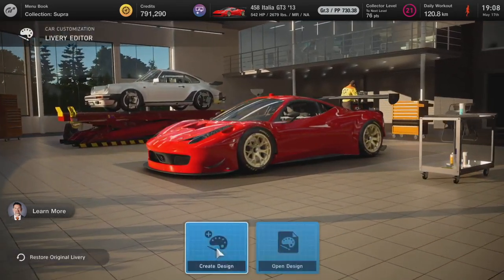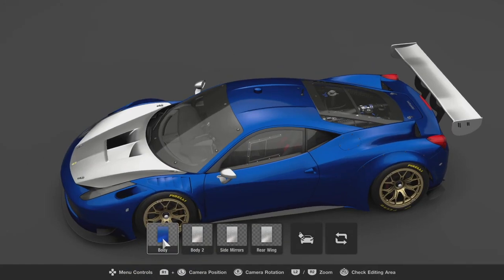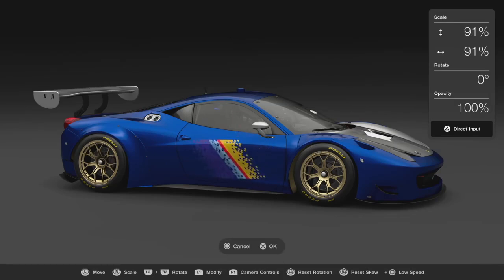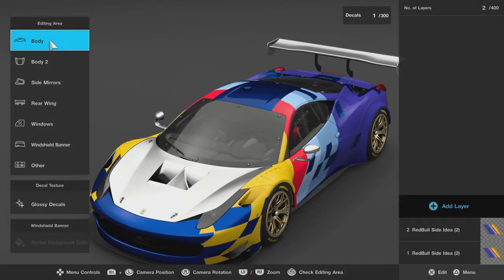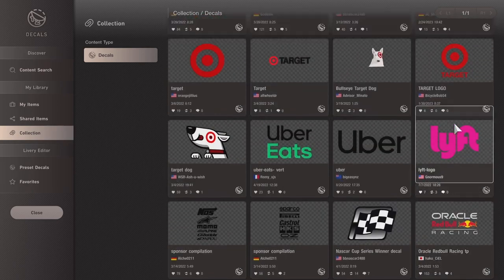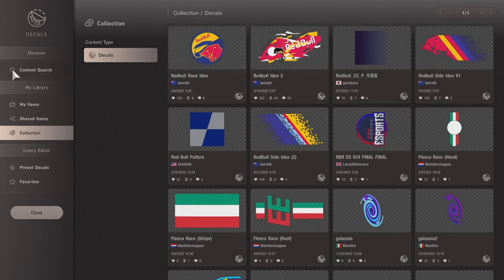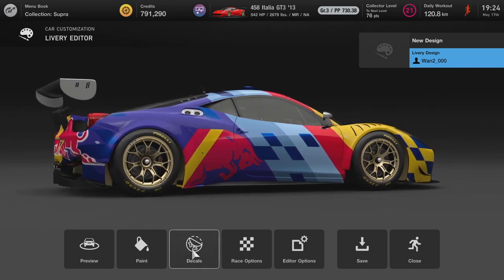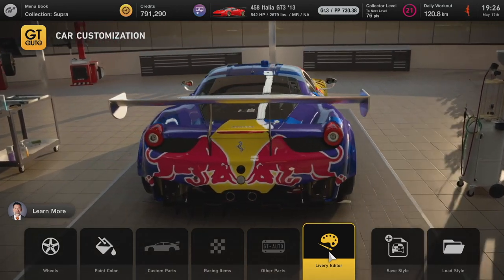Ferrari 458 ’13 Red Bull Rivals Livery | Gran Turismo 7 Designer Series